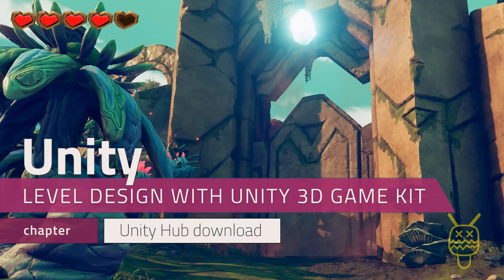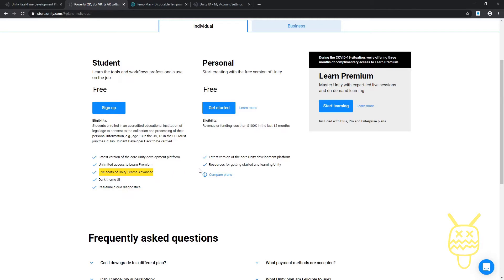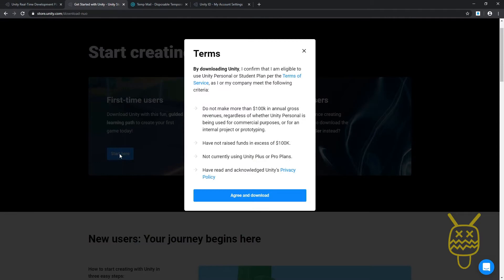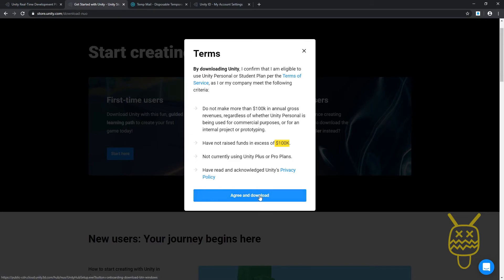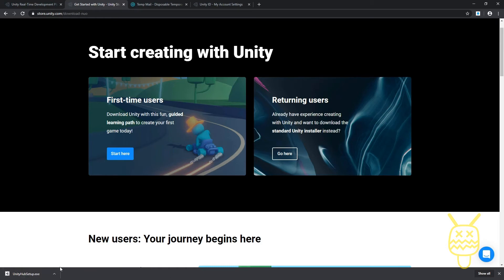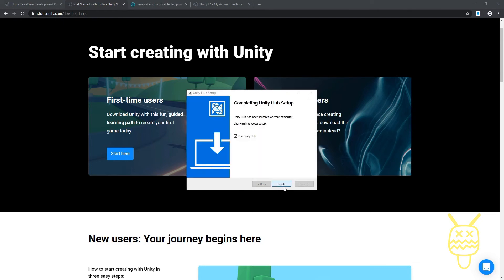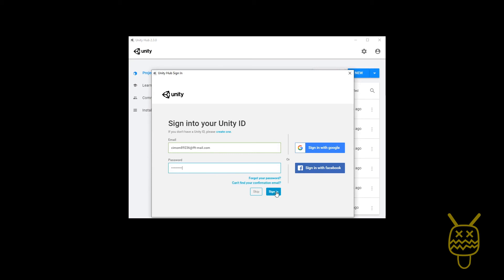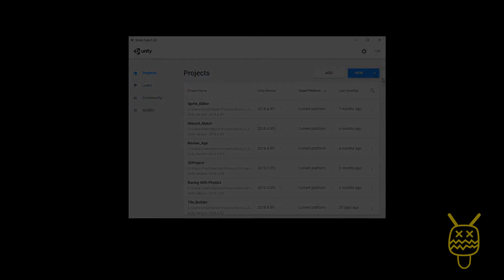Unity 3D gamekit 2. Download Unity Hub